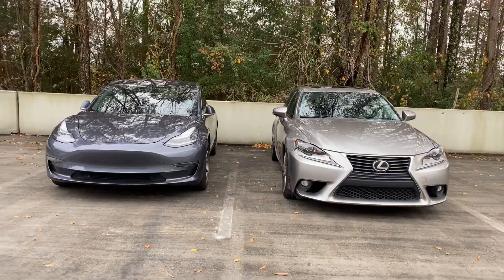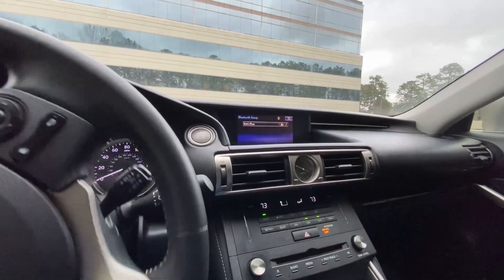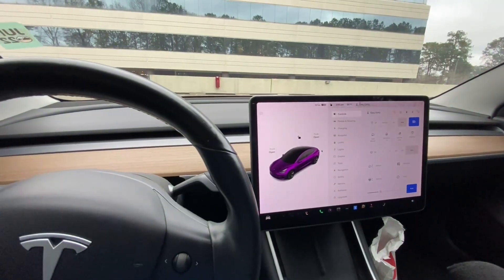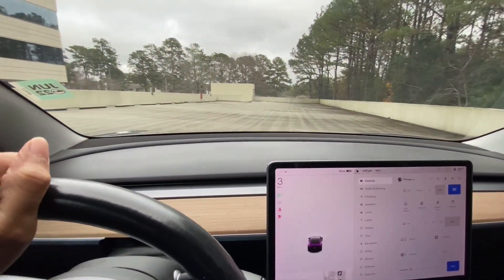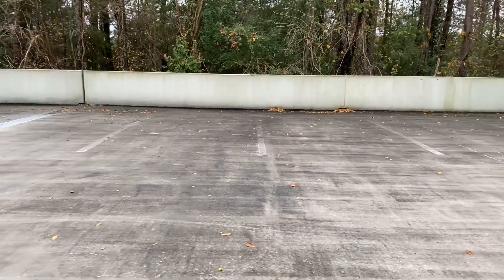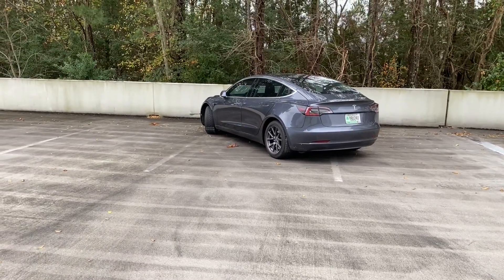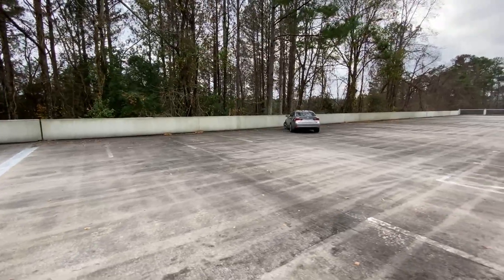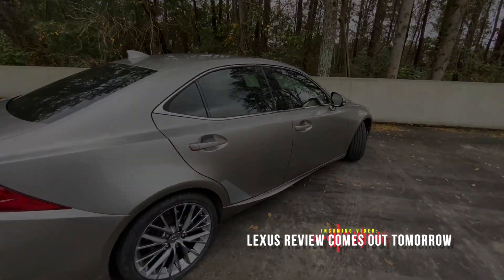Tesla Model 3 turning radius...Lets talk about it.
In real life it's unacceptable.
And darn it, I forgot to add the music.
Channel art at 1k.